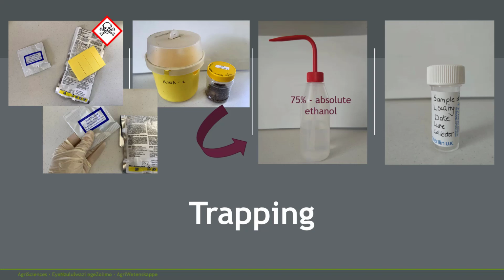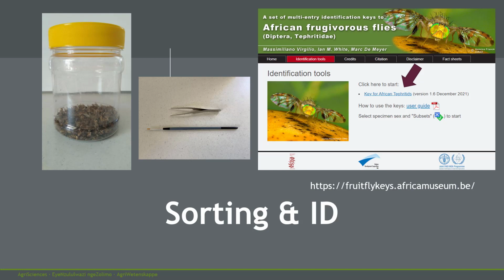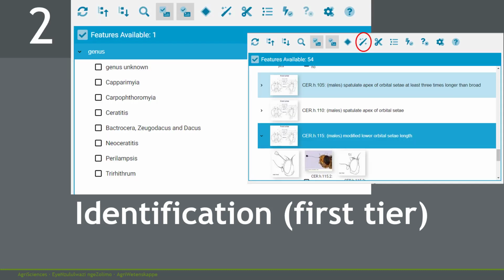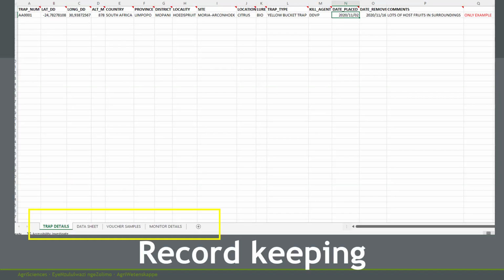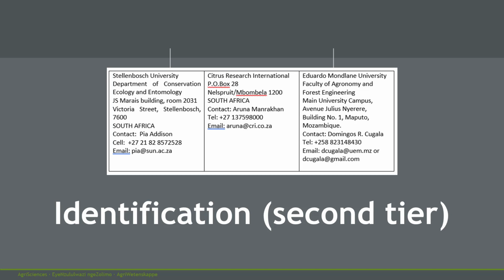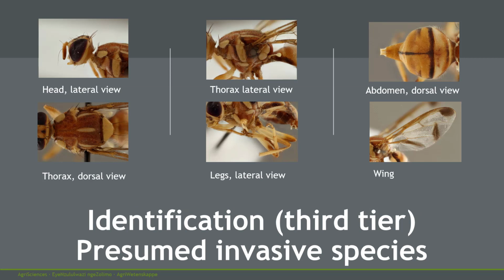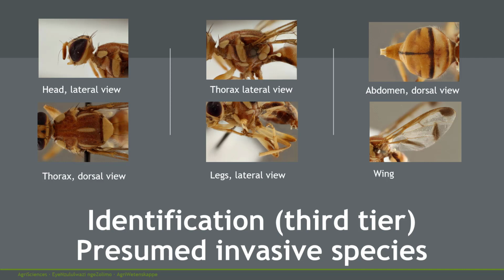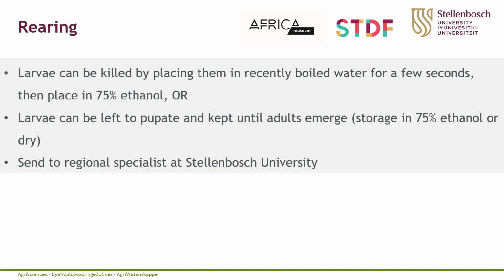Sorting and identification of the Tephritidae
In this video by Prof Pia Addison from Stellenbosch University (SU), she talks about sorting fruit fly specimens and how to identify them using the LUCID key.